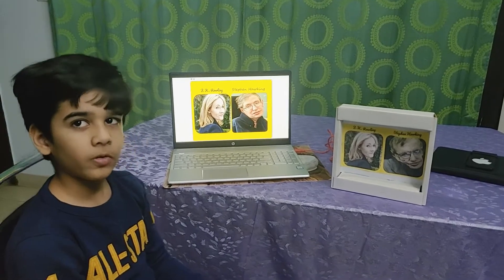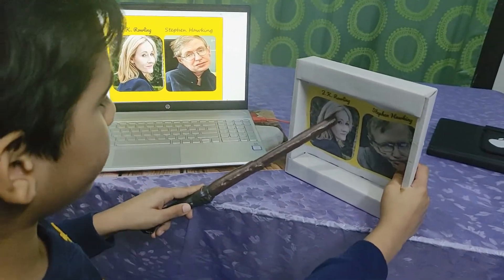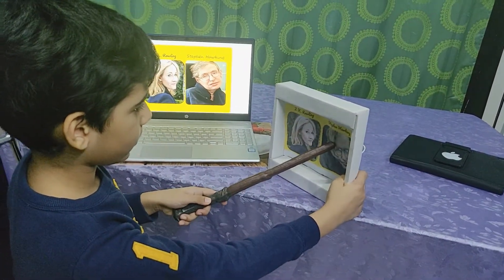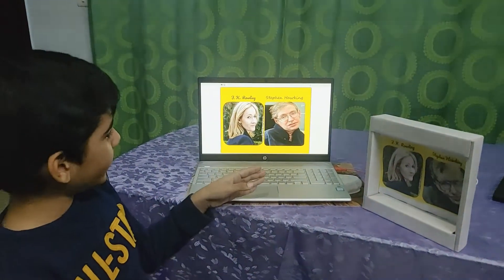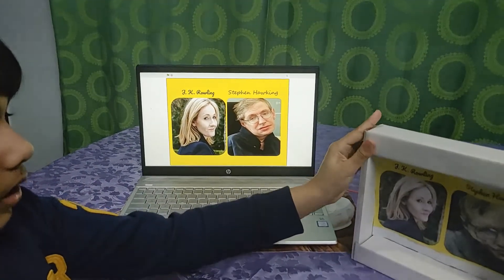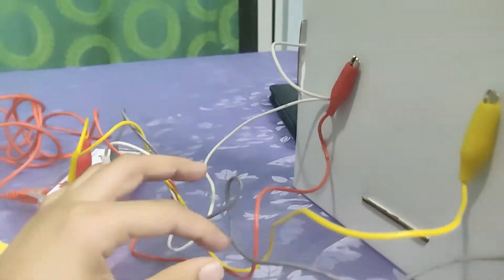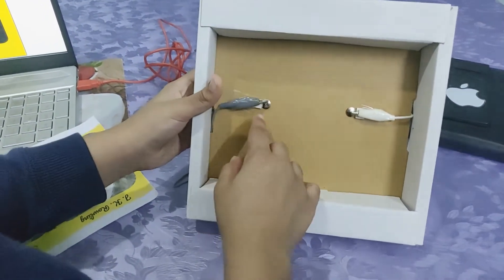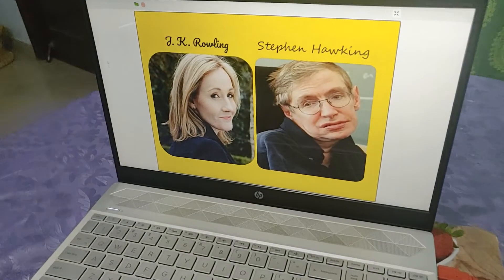Interactive Poster using Makey Makey and Scratch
About Me: I love reading books, learning new things. I enjoy programming using python. I love to make websites too. My official website build with the help of my parents is